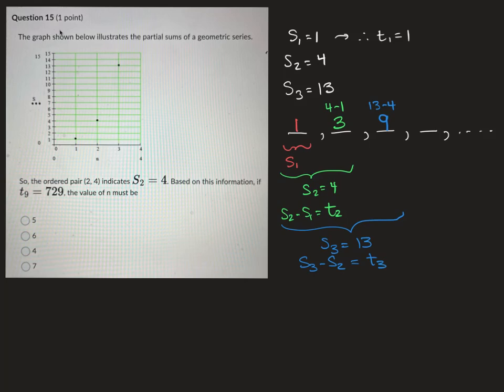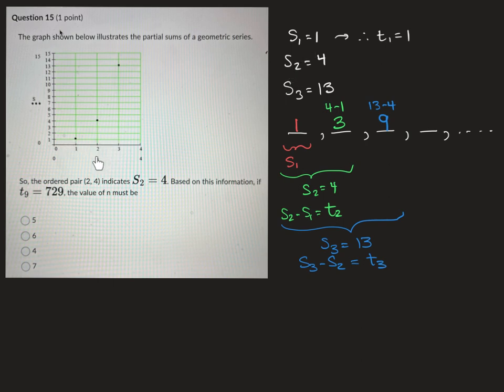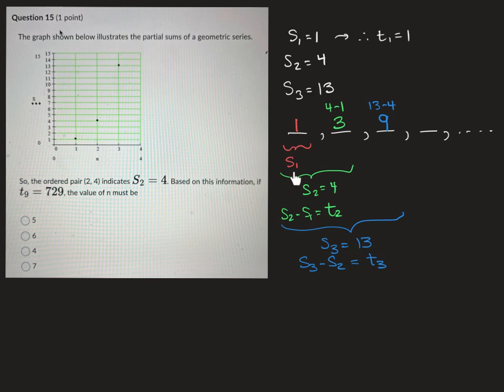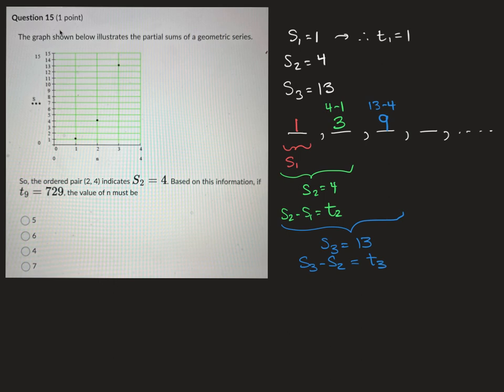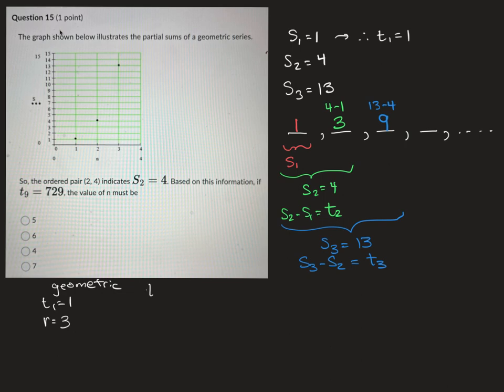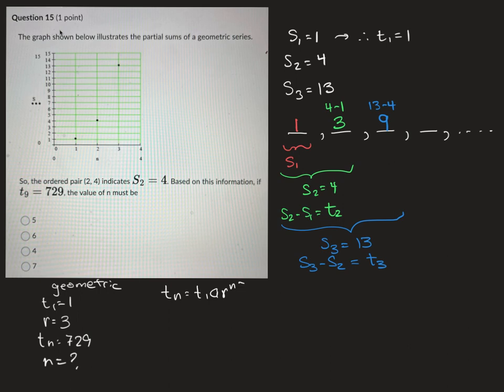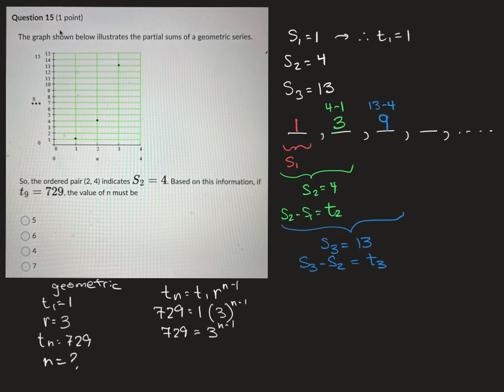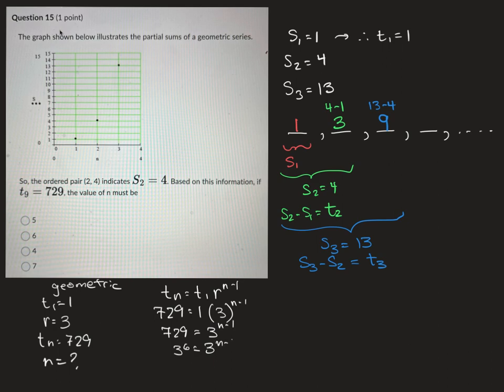Sequences & Series general sum #15